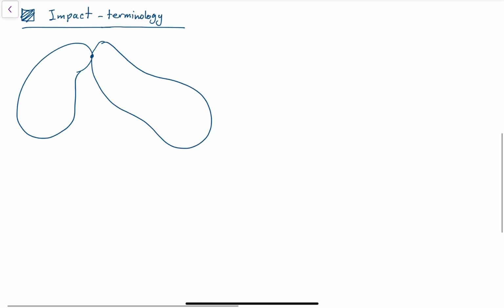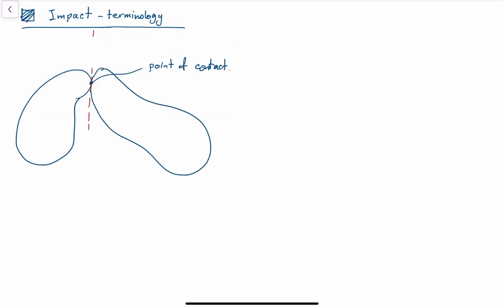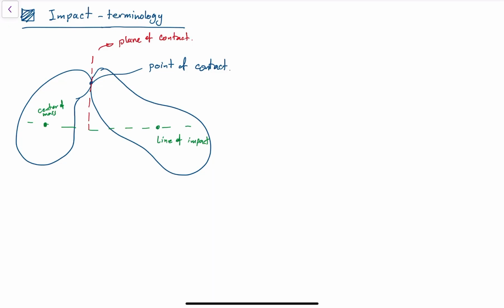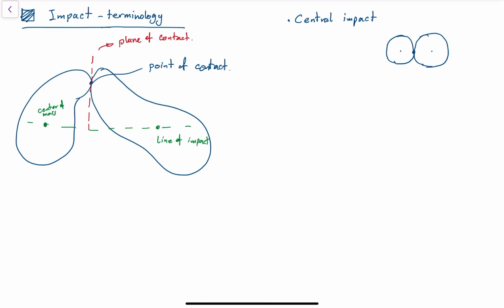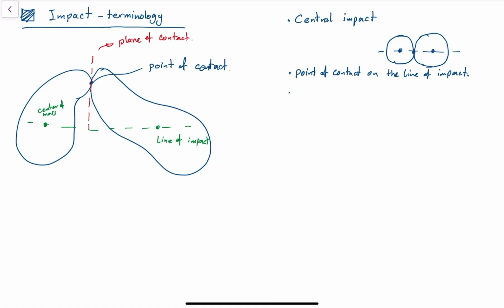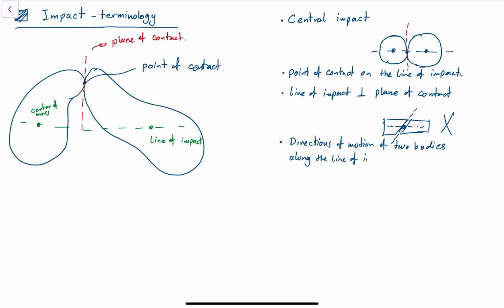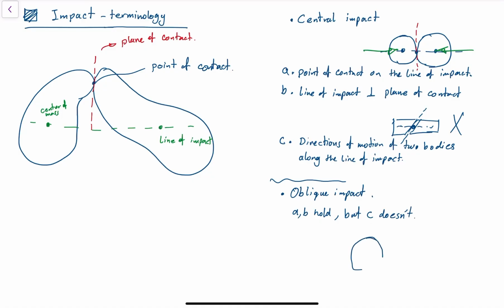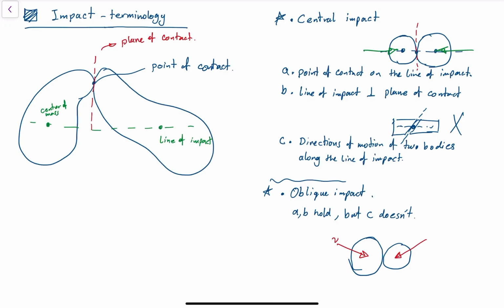Dynamics - Impact terminology